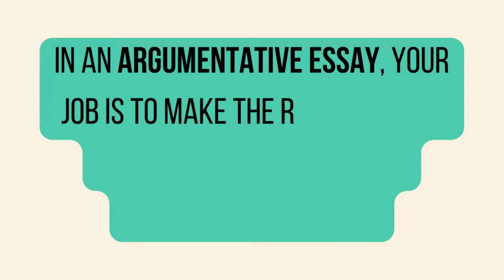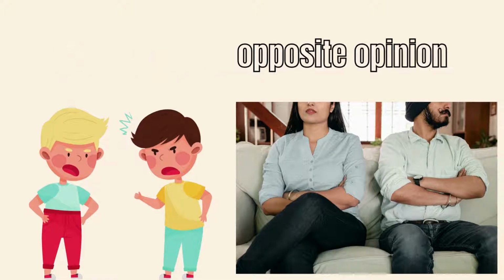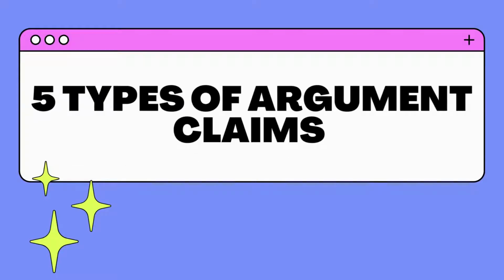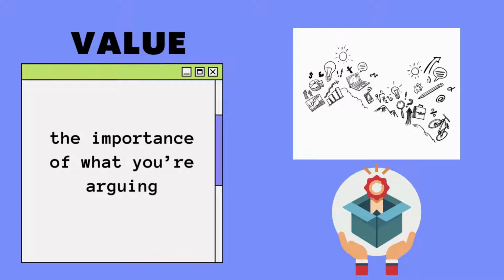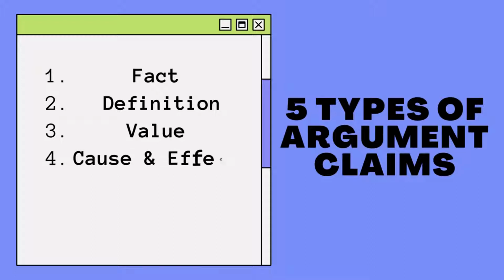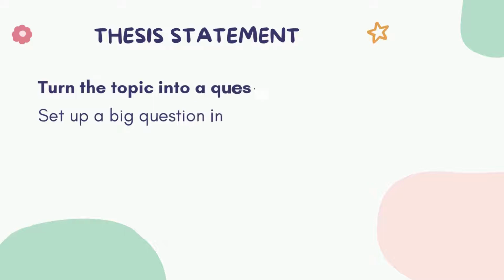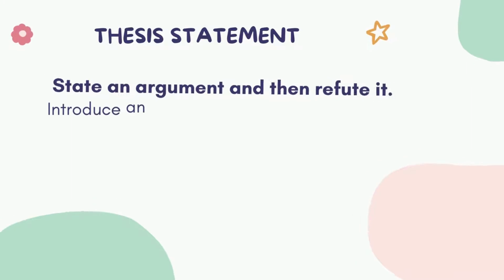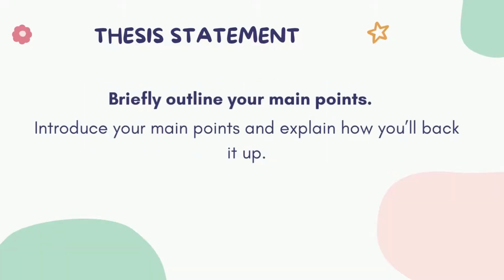Grade 9 Quarter 4 Week 4 | Structure of an Argumentative Essay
Lesson Title: Judging the relevance and worth of ideas, soundness of author’s reasoning, and effectiveness of the presentation (Part 4)

Most Essential Learning Competencies (MELC): MELC 9: Judge the relevance and worth of ideas, soundness of author’s reasoning and the effectiveness of the presentation

Content/Core Content: Judging the relevance and worth of ideas, soundness of author’s reasoning and the effectiveness of the presentation